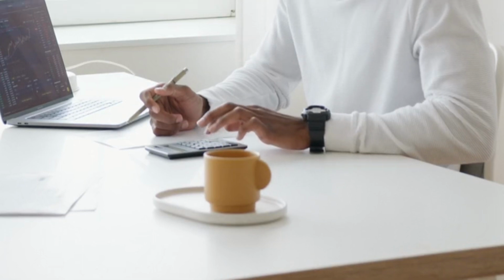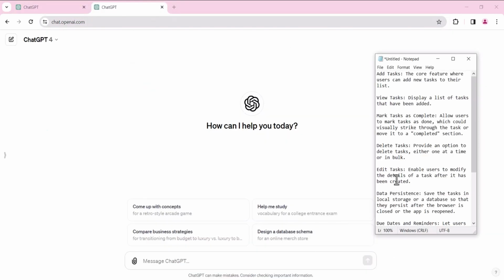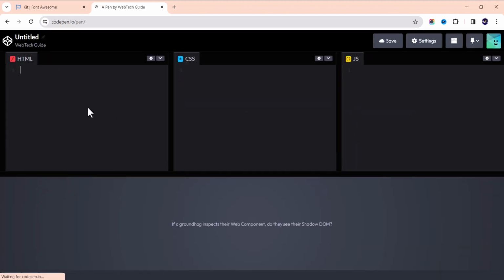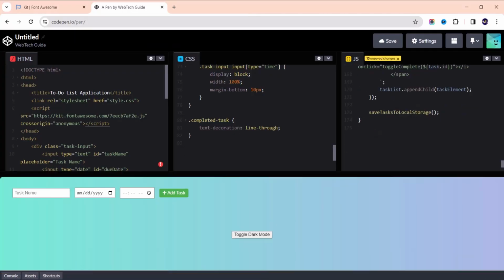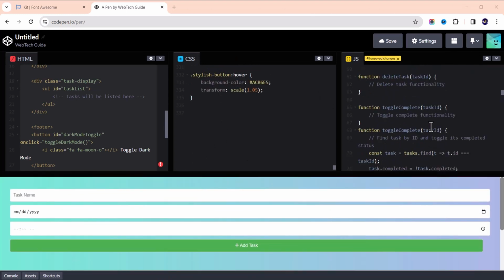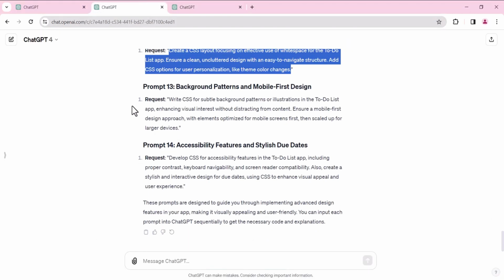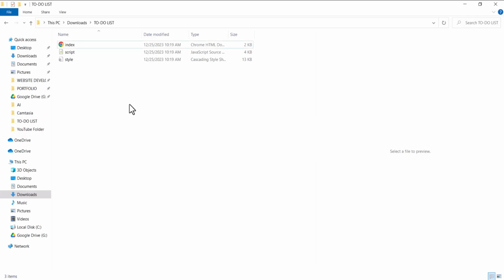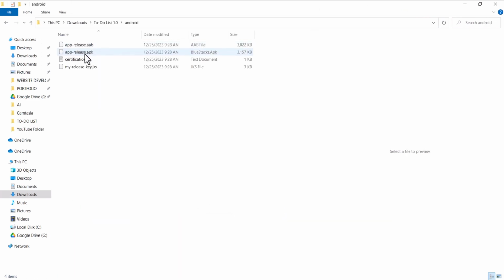How To Build An App With ChatGPT In 20 Minutes For FREE!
Have you ever desired to develop your unique app but found the technical aspects overwhelming? Look no further – ChatGPT is here to be your ideal companion. This groundbreaking AI assistant empowers you to create fully operational apps within minutes, regardless of your coding background.

This tutorial shows you how to share your app ideas and concept with ChatGPT, and watch as it effortlessly generates the required code for you.

📱 TOOLS USED